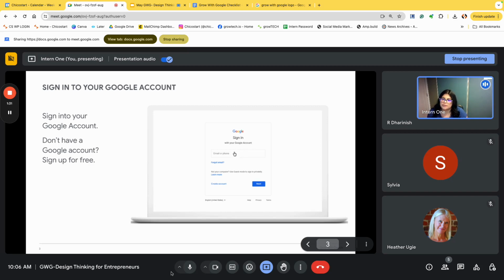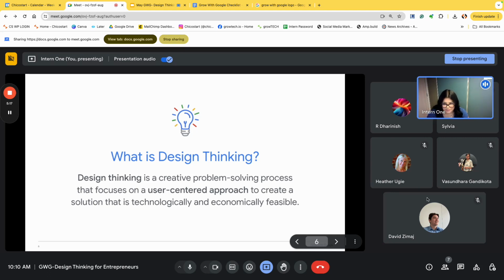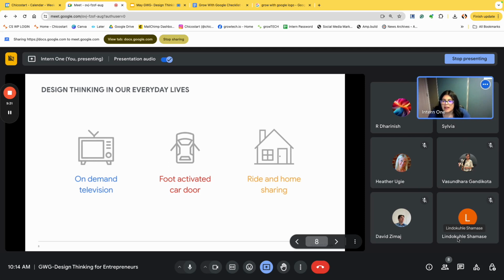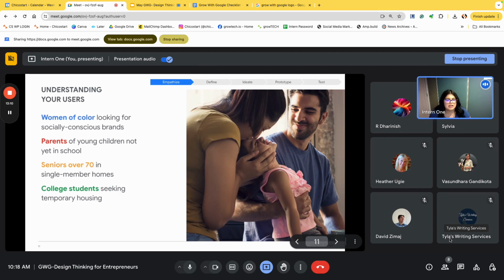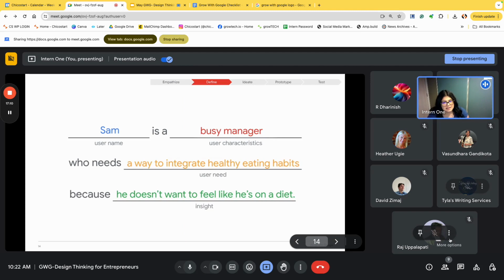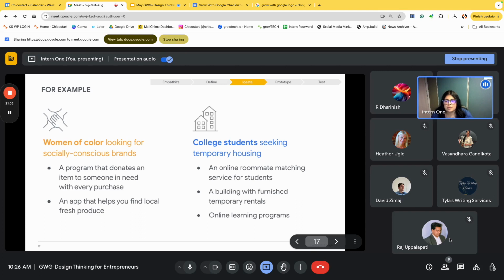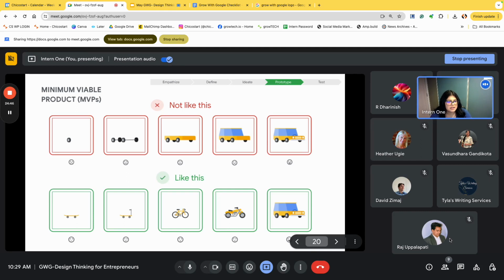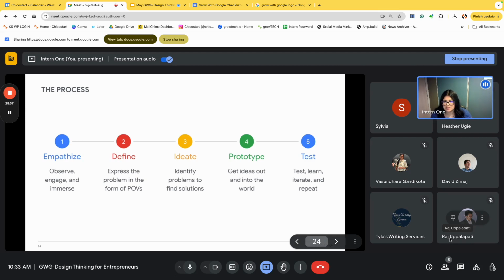Grow with Google Design thinking for entrepreneurs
Discover how to create a collaborative environment where everyone is responsible for design. You will go through design challenges and sprints that can be incorporated into any workplace or startup, to unlock creativity and innovative thinking.
In this session we’ll introduce:
-The principles of the design thinking process
-Applying the design thinking process to solve problems
-The basics of prototyping your ideas